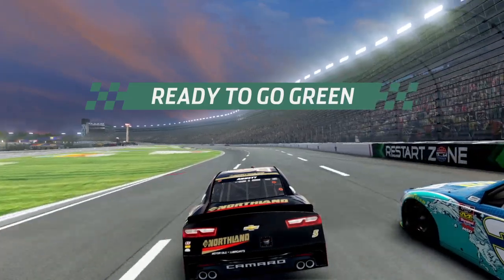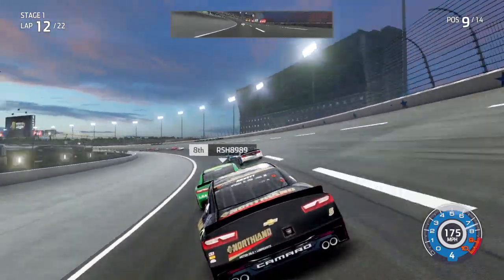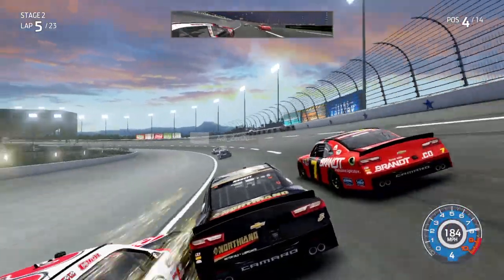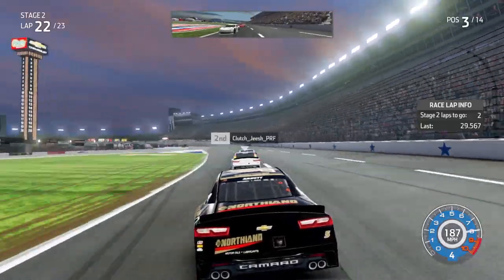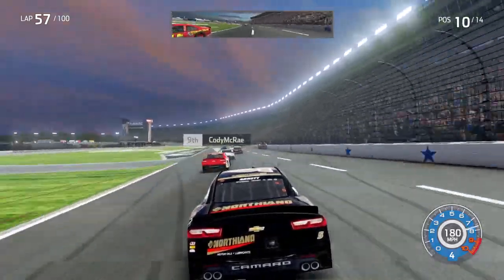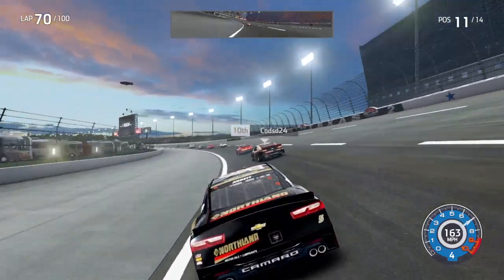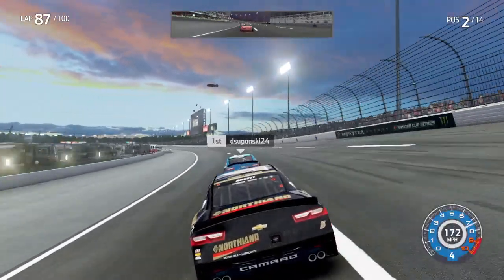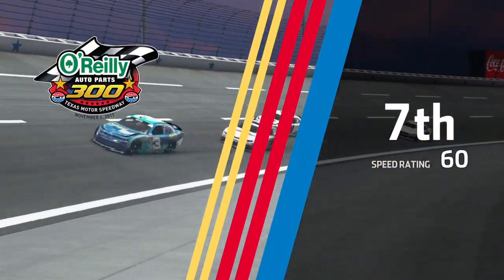PTM Xfinity Series @ Texas